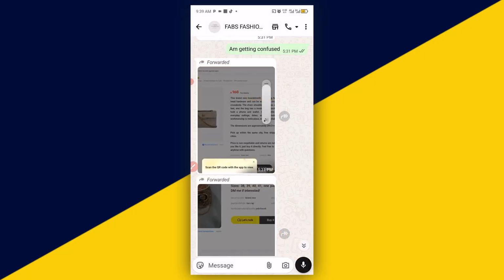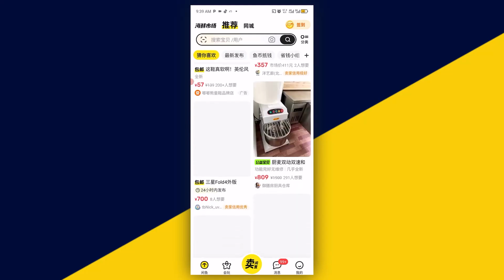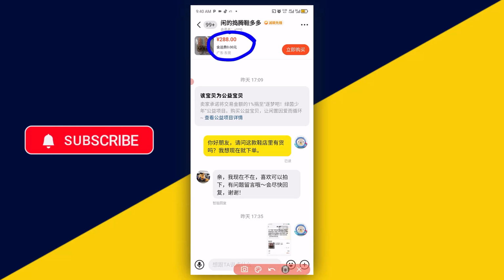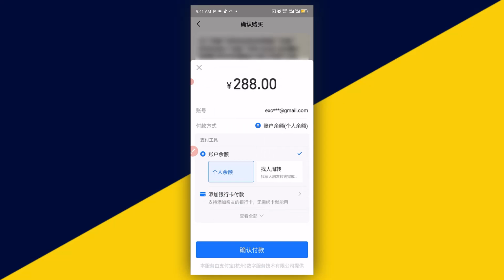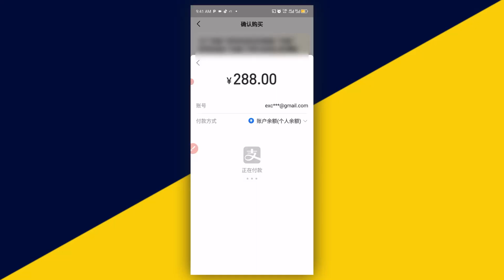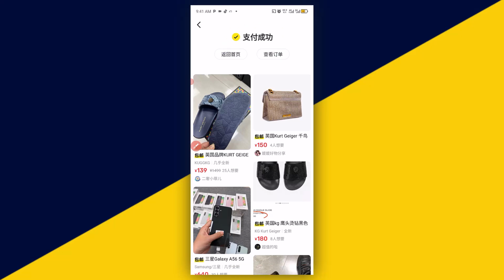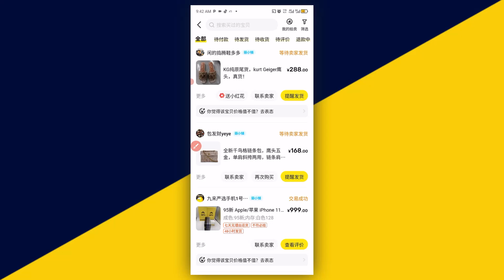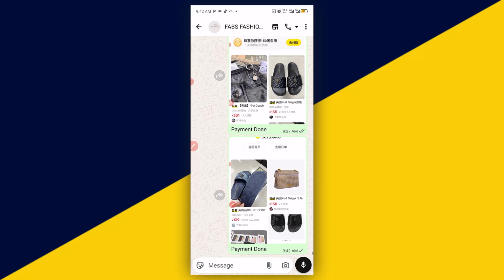How to Buy Directly on Xianyu Using Alipay